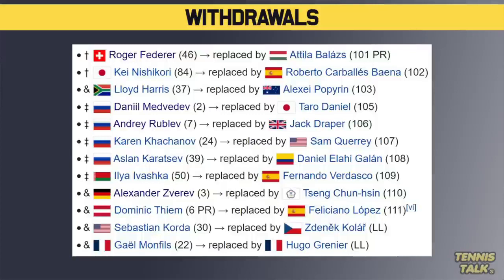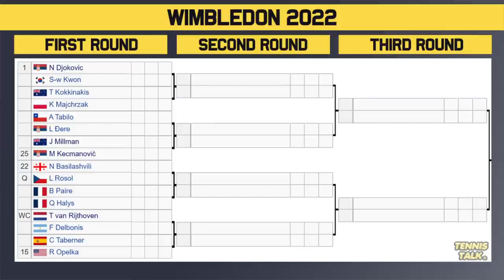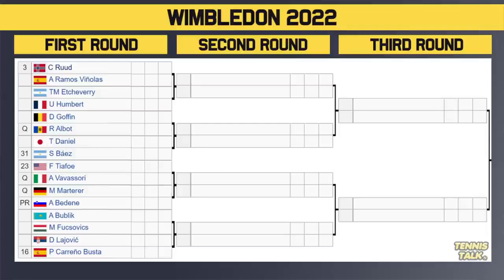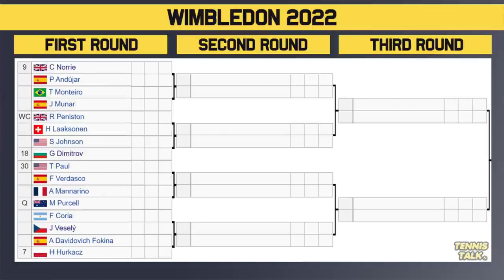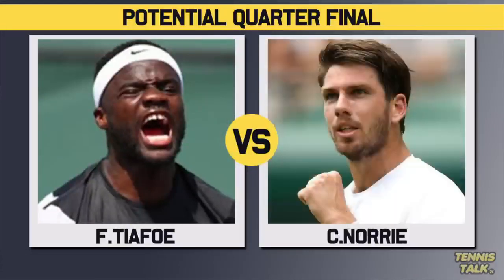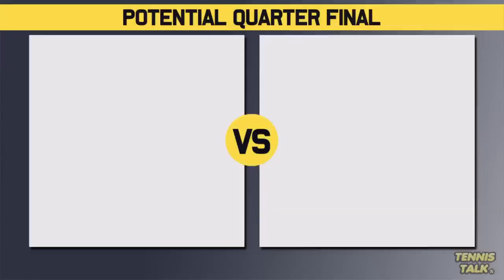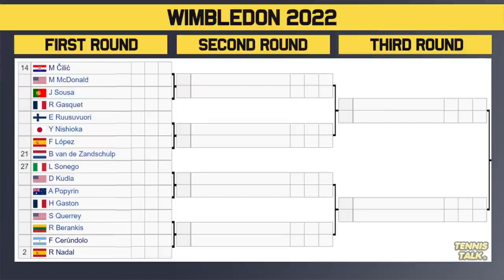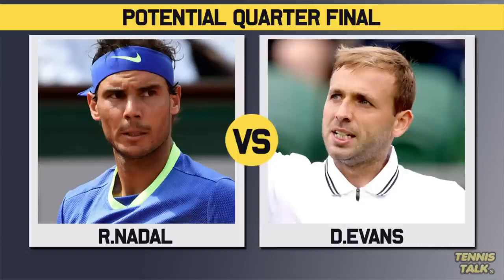Wimbledon 2022 Mens Draw Preview Tennis Talk News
TENNIS TALK with Cam Williams
Wimbledon 2022 official ATP men's draw is out now. This event in London, UK will feature the best players in the world including Carlos Alcaraz, Stefanos Tsitsipas, Matteo Berrettini, Nick Kyrgios Rafael Nadal and Novak Djokovic.

0:00 | Intro
0:09 | Withdrawals
0:42 | Section 1 | Djokovic #1
1:32 | Section 2 | Alcaraz #5
2:29 | Potential Matchups
2:43 | Section 3 | Ruud #3
3:43 | Section 4 | Hurkacz #7
4:29 | Potential Matchups
4:47 | Section 5 | Berretini #8
5:32 | Section 6 | Tsitsipas #4
6:25 | Potential Matchups
6:46 | Section 7 | Aliassime #7
7:52 | Section 8 | Nadal #2
8:35 | Potential Matchups
8:50 | Outro

If you liked this video, then you will LOVE our latest playlist with MORE Breaking News.

Chapters

Intro
0:00

Withdrawals
0:09

Section 1 | Djokovic #1
0:42

Section 2 | Alcaraz #5
1:32

Potential Matchups
2:29

Section 3 | Ruud #3
2:43
License
Dear friends! Welcome to the To Know Channel! You will find current and topical news here! Please keep discussions on this channel clean and respectful.
Refrain from using racist or sexist slurs as well as personal insults.